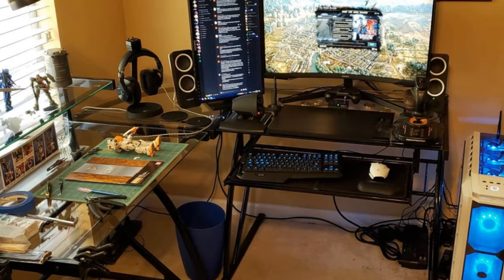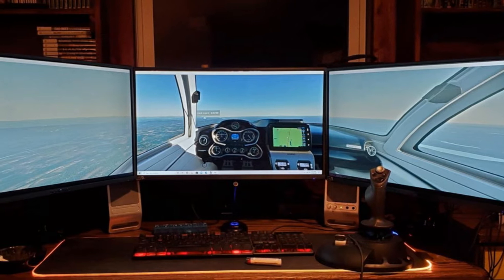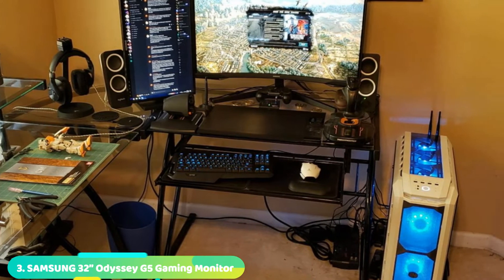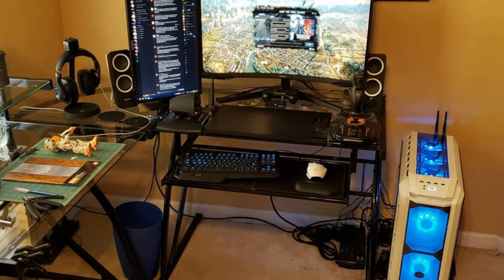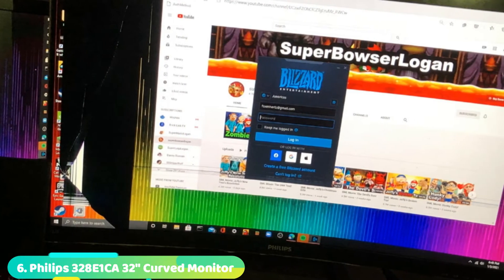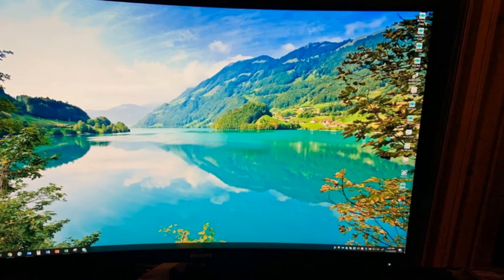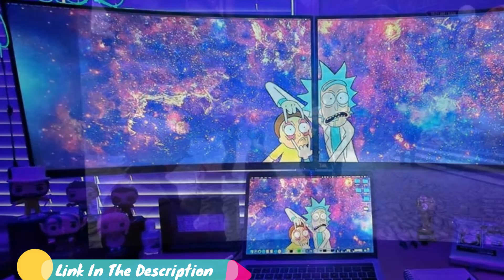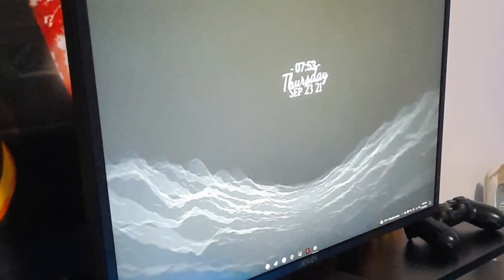Gaming Monitor : Can I Try Once from here?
Get From Here :

1 . . Sceptre 24" Professional Thin 75Hz 1080p LED Monitor
2 . . Sceptre Curved 32-inch Gaming Monitor
3 . . SAMSUNG 32” Odyssey G5 Gaming Monitor
4 . . SAMSUNG 32 inch UJ59 4k monitor
5 . . AOC CQ27G2 27" Super Curved Frameless Gaming Monitor
6 . . Philips 328E1CA 32" Curved Monitor
7 . . BenQ PD3205U 32 inch 4K UHD IPS Monitor
8 . . LG 34GP83A-B 34 Inch 21: 9 UltraGear Curved
9 . . Dell S2721QS 27 Inch 4K UHD
10 . . ASUS VG248QG 24" G-Sync Gaming Monitor